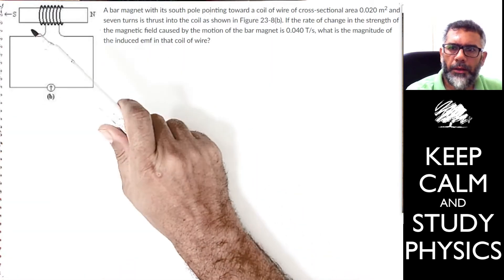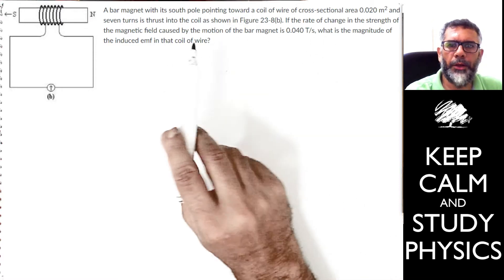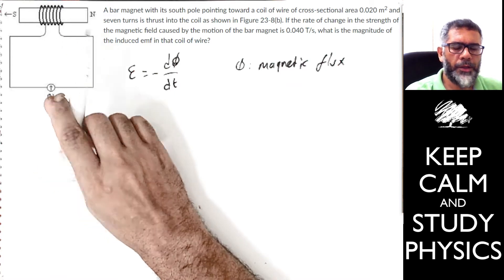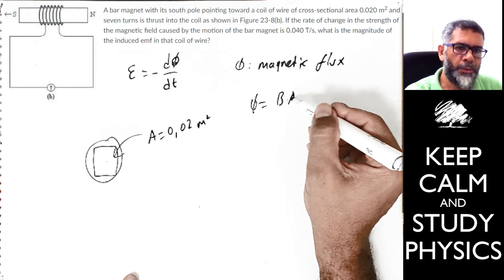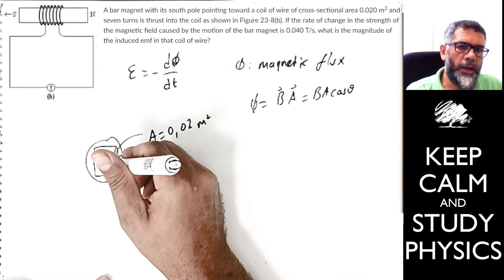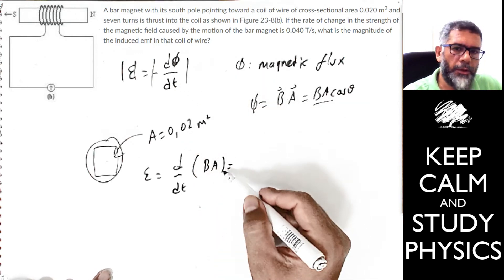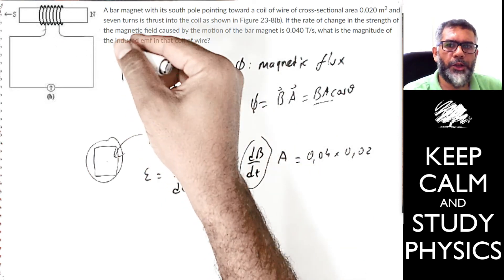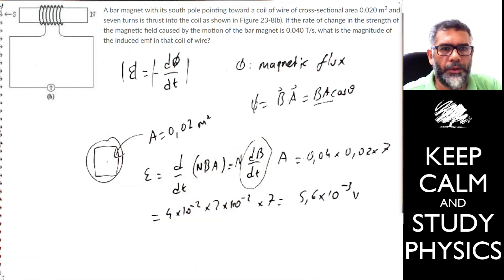Problem Solving-Emf from Faradays Law